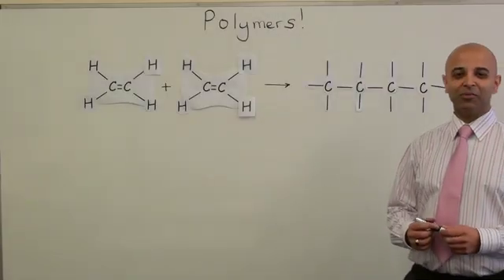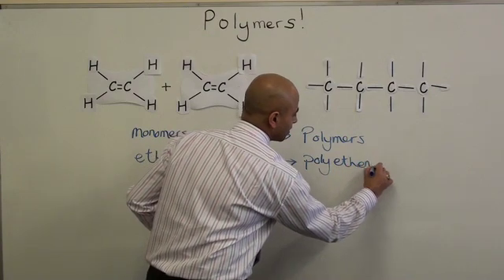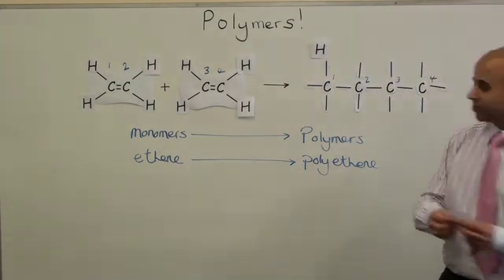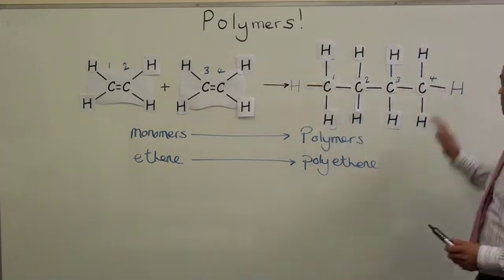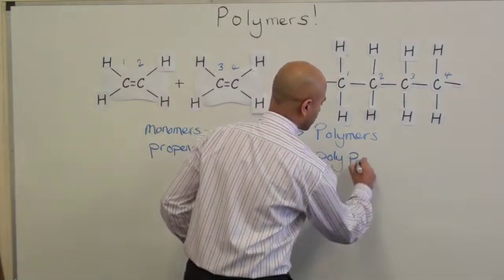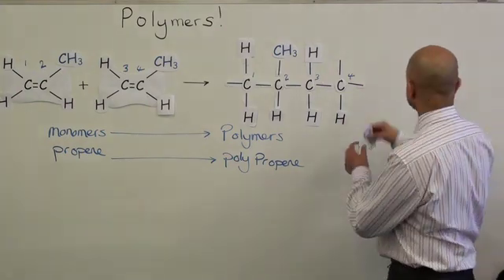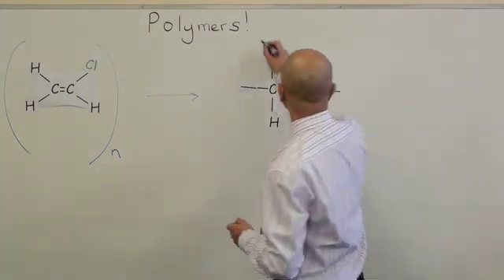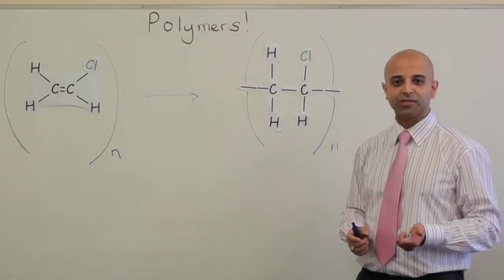Polymers and Monomers BBLC.mov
Understanding Polymers & Monomers made easy.